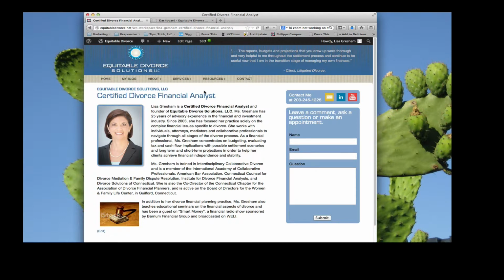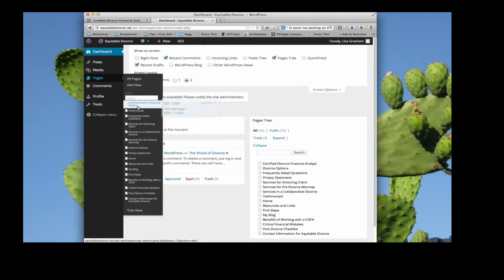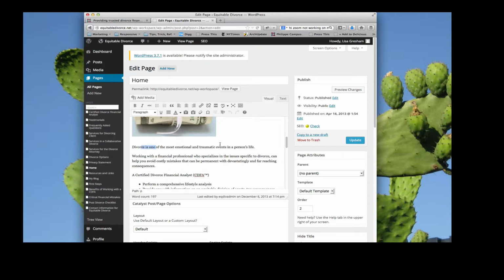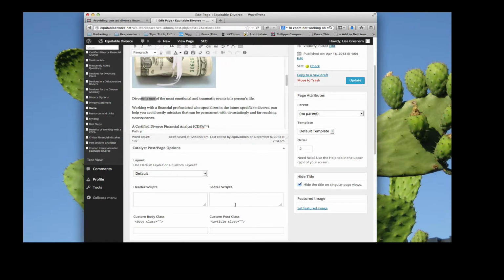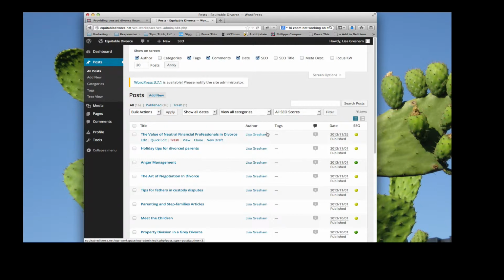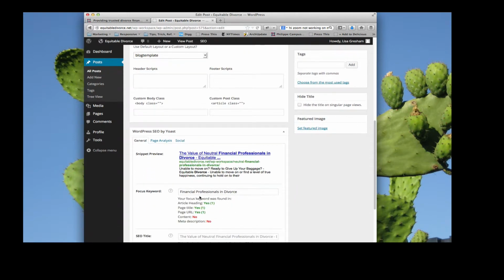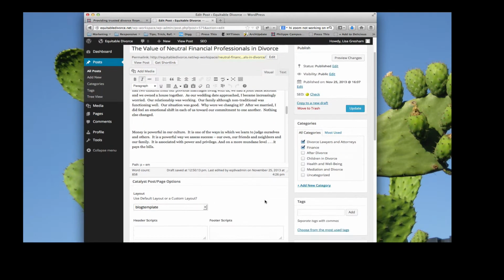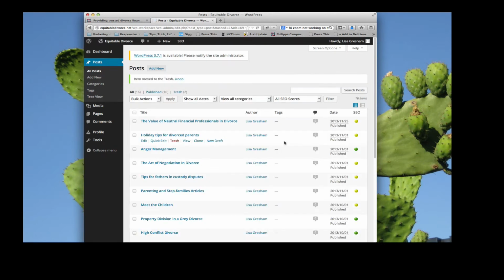EqDiv Dashboard tutorial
Quick quid to the edit dashboard on wordpress